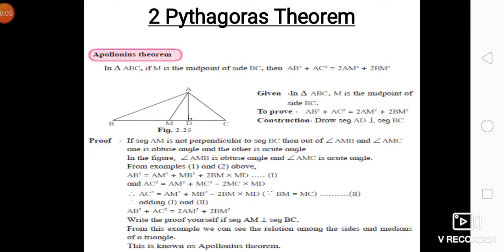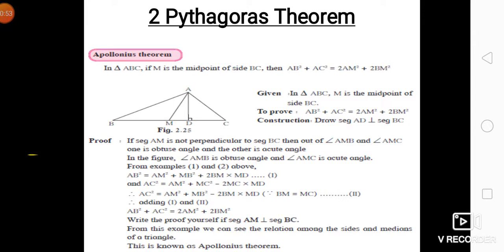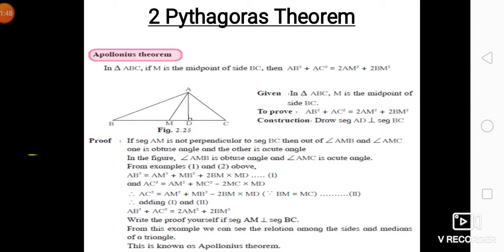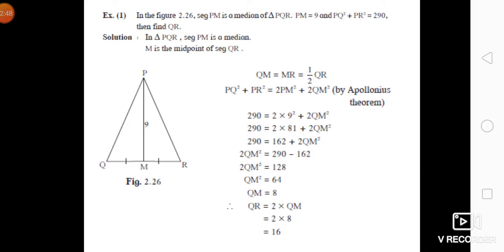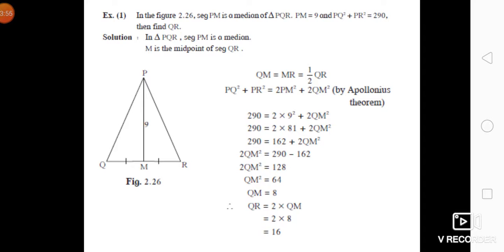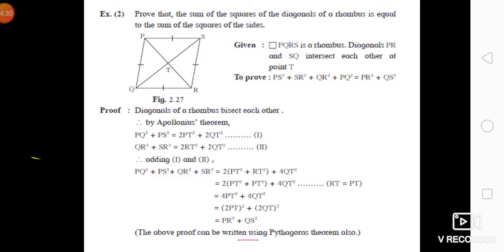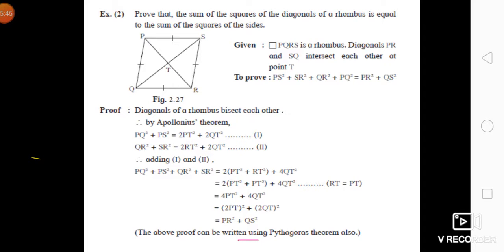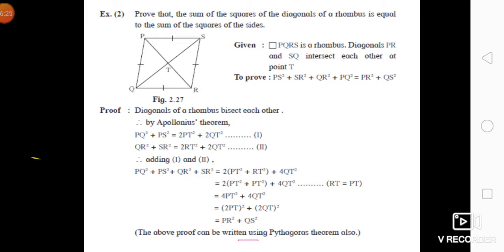STD 10 Pythagoras Theorem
Apollonius Theorem and two solved example